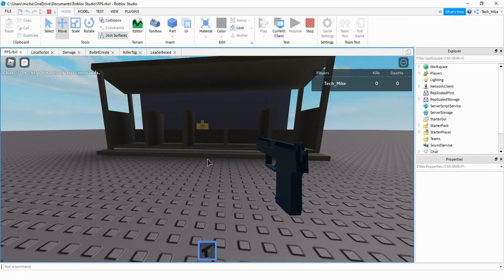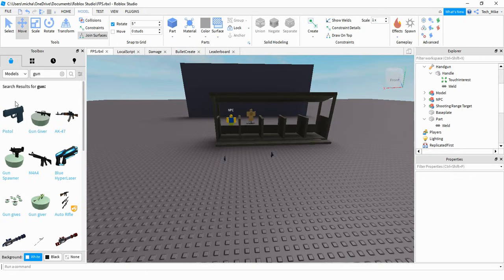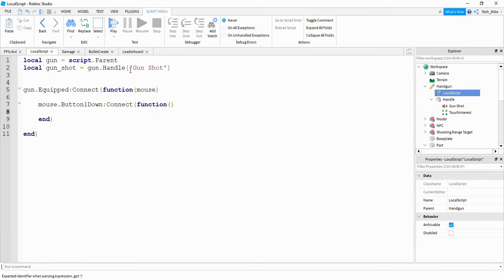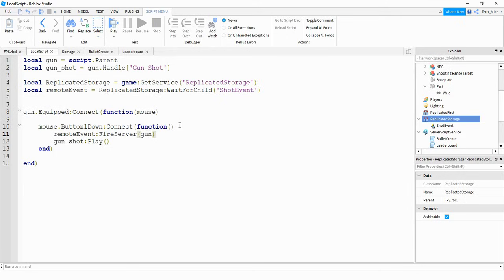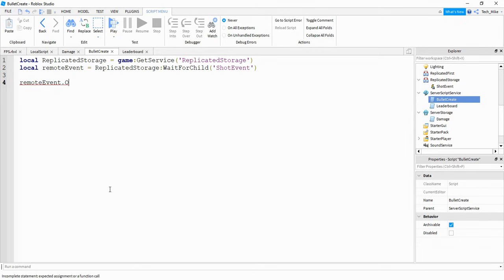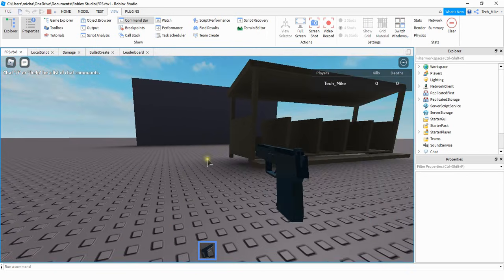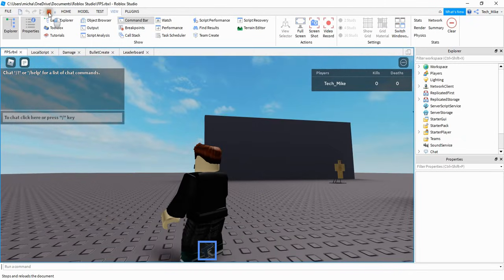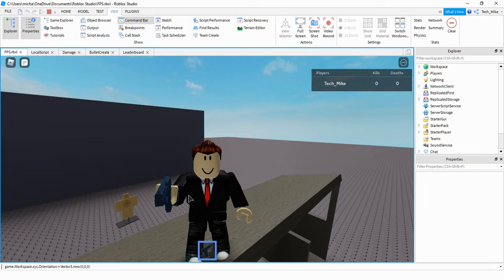How to Make a Roblox First Person Shooter 1 (Making a Gun) - Roblox Studio Tutorial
In this video we begin our series on how to make a first person shooter game in Roblox Studio! This time we learn how to write a script for a gun so that it shoots bullets. The bullets and gun sound are completely customizable so you can make this script your own! Make sure to check out the next video where we add a damage script to the bullets so that they damage humanoid objects!